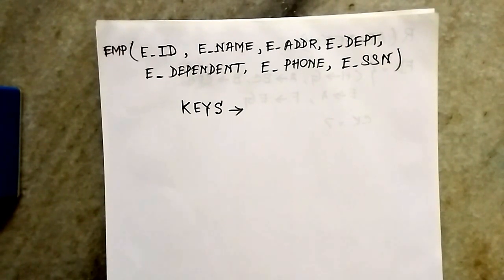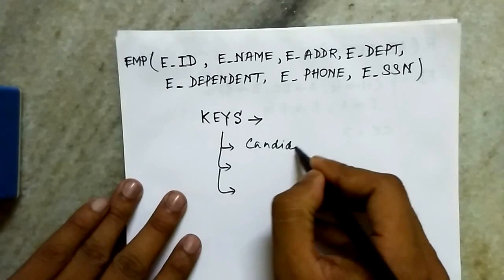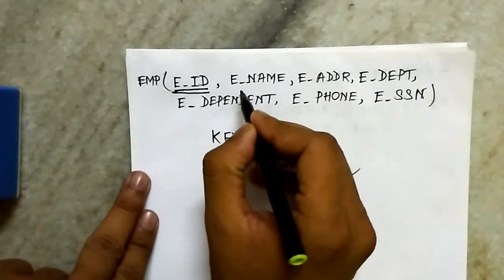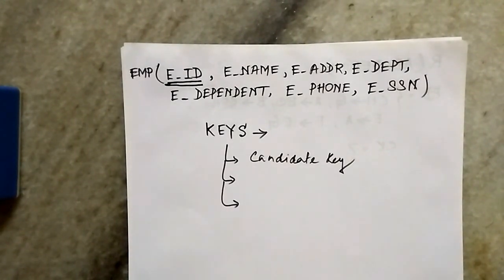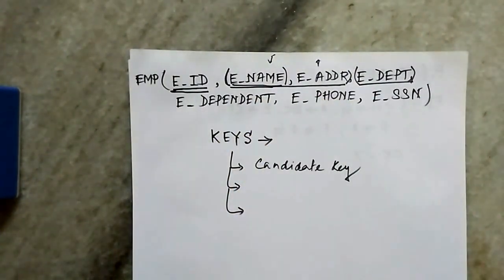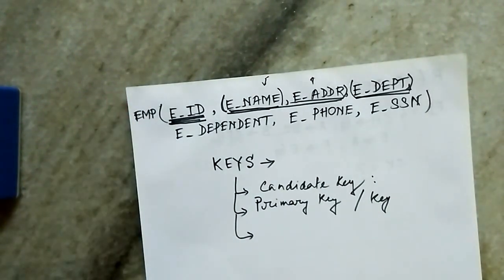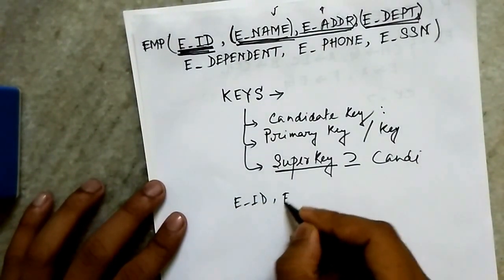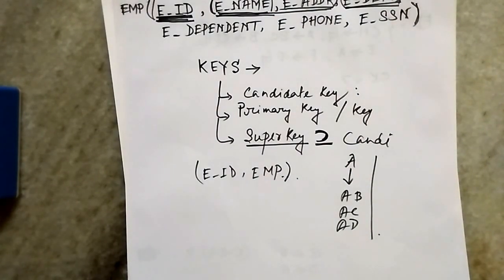Normalization Lecture-3 , Keys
Normalization is an important topic of DBMS.We discussed the topic in lucid way. 15/20 videos will cover the entire topic.